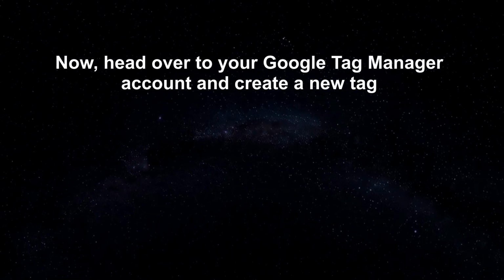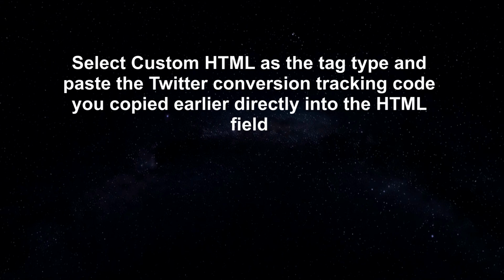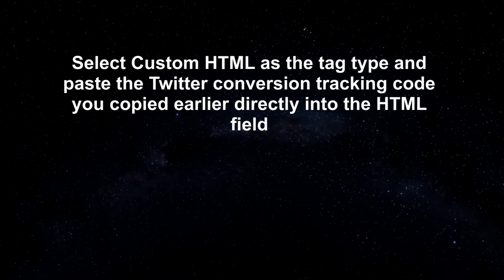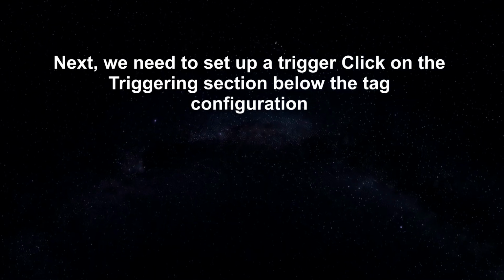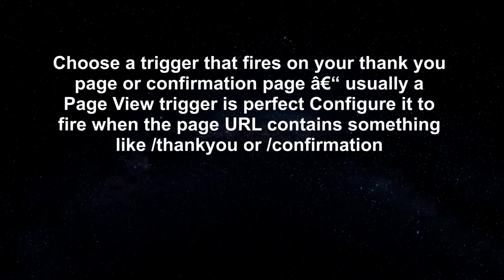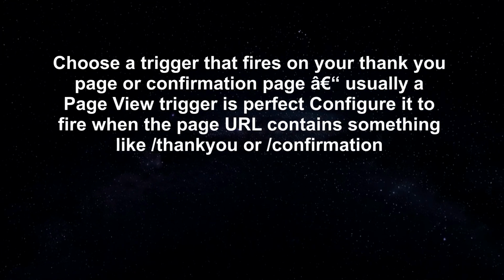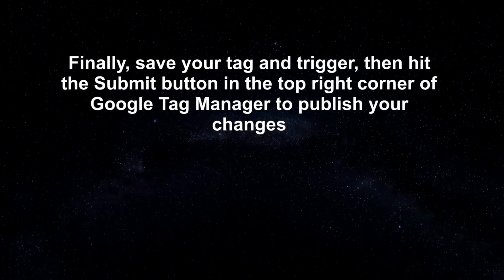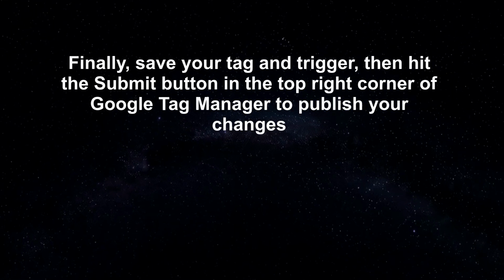How to Create Twitter Sales Event By Using Google Tag Manager - AshleyHowTo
How to Create Twitter Sales Event By Using Google Tag Manager details a method for tracking Twitter-driven sales conversions using Google Tag Manager, connecting Twitter ad campaigns with website purchase data, allowing marketers to measure the ROI of their Twitter efforts and optimize campaigns for increased sales and revenue generation.

00:00 Intro
00:12 Setting Up Conversion Tracking in Twitter Ads Manager
00:34 Adding Twitter Code to Google Tag Manager
00:54 Setting Up a Trigger in Google Tag Manager
01:14 Publishing Changes in Google Tag Manager
01:23 Tracking Twitter-Driven Sales